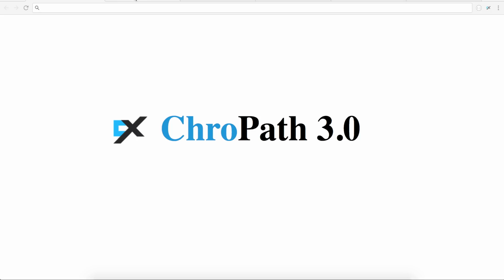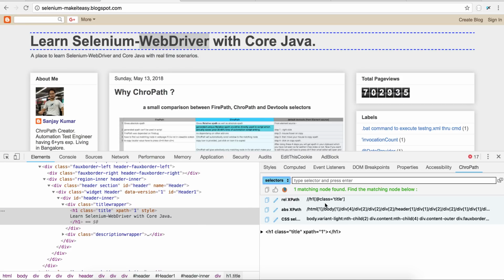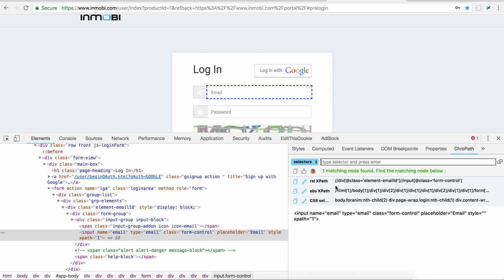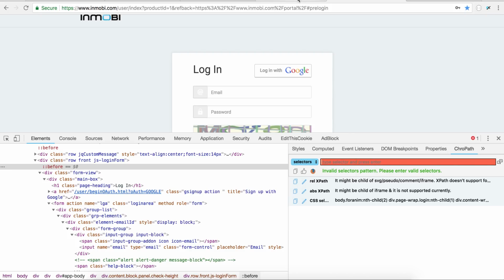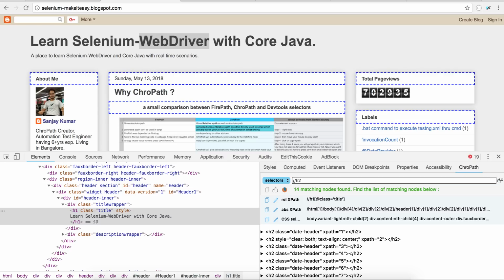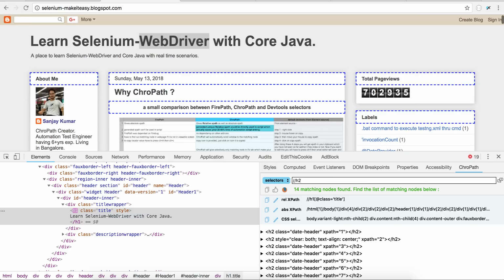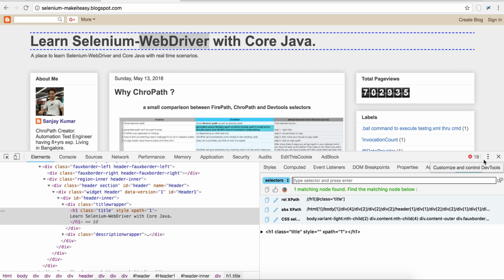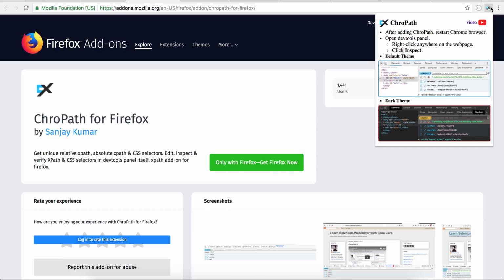ChroPath 3.0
A developer tool to get unique relative xpath, absolute xpath & CSS selectors. Edit, inspect & verify XPath & CSS selectors in devtools panel itself.